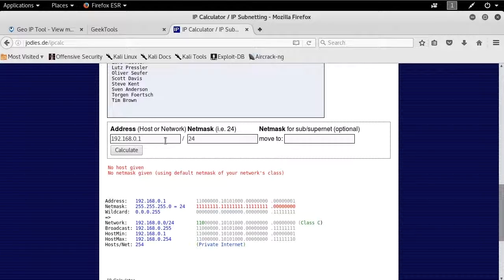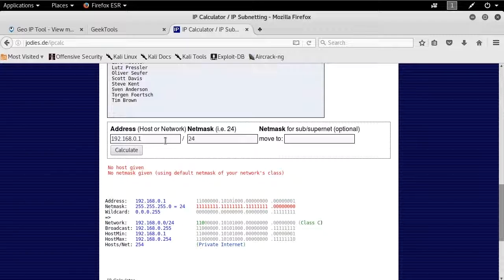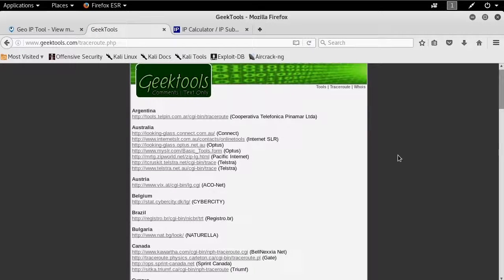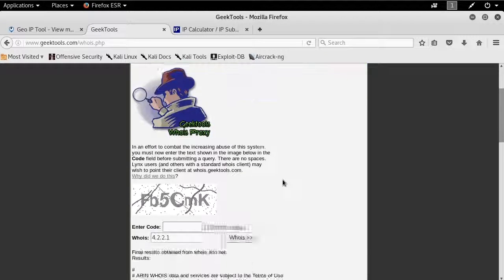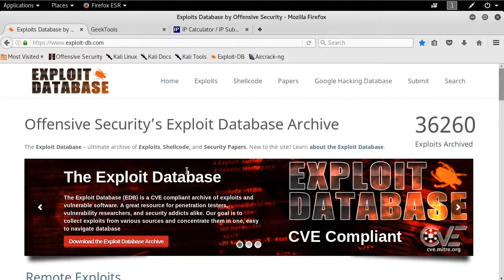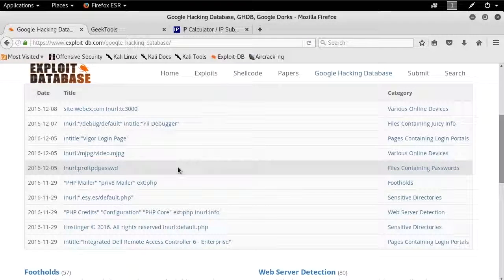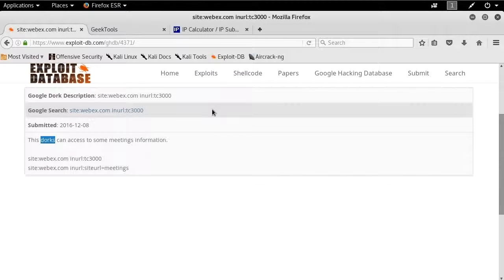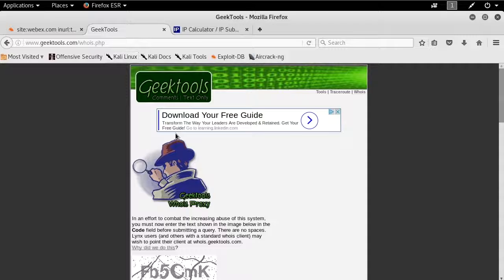Useful Web Sites